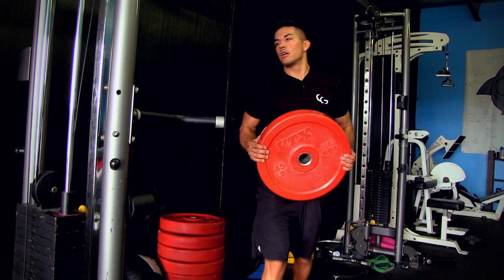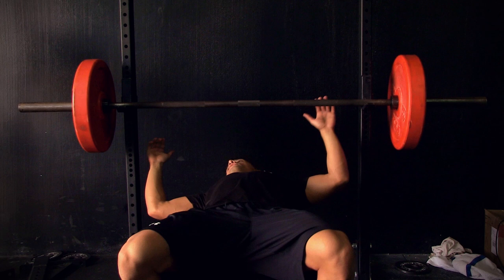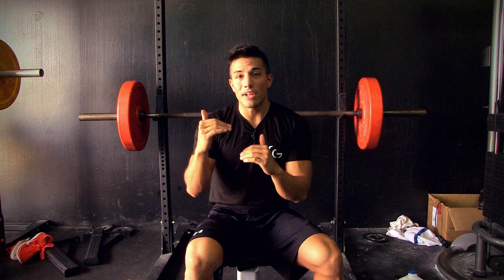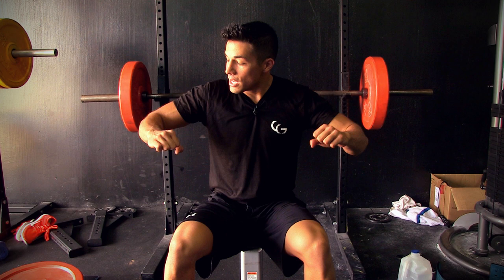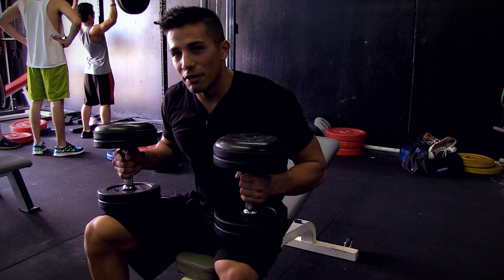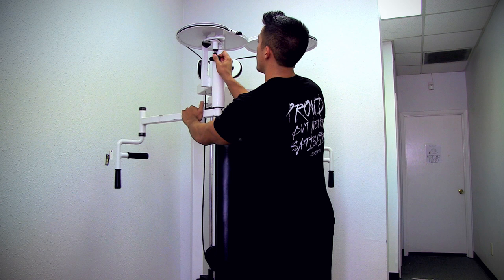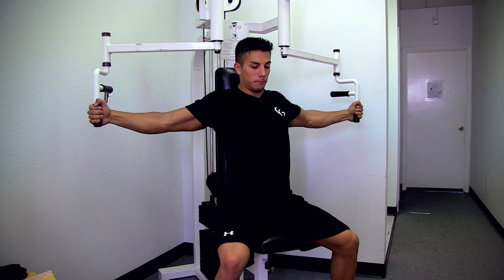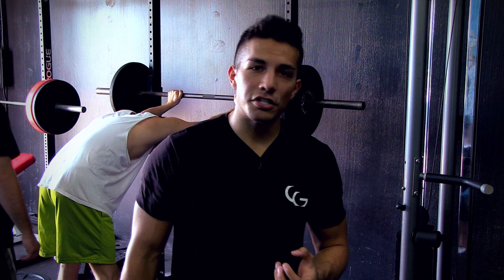The "CURE" for a Lagging Chest